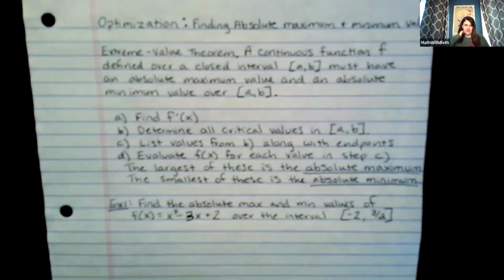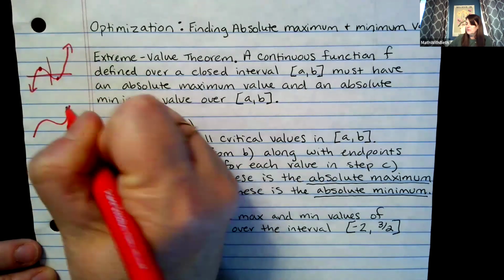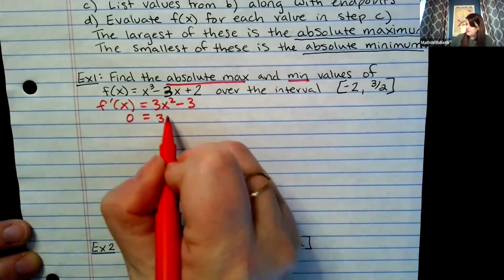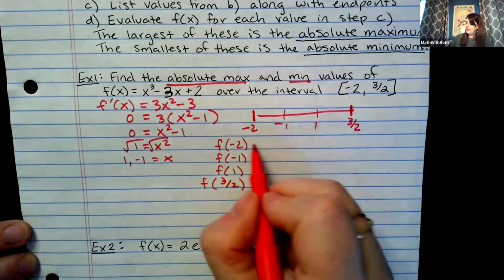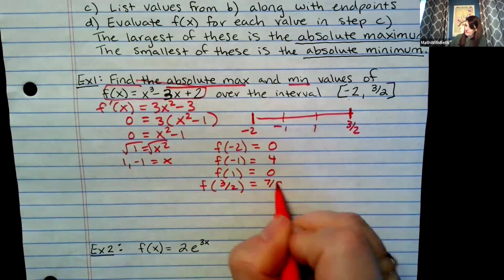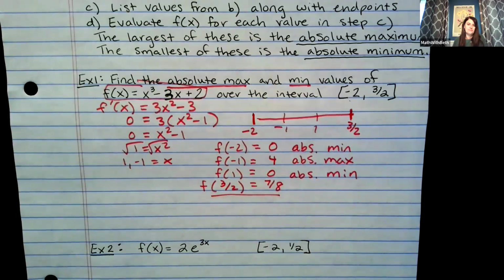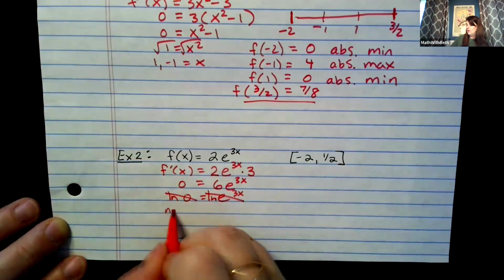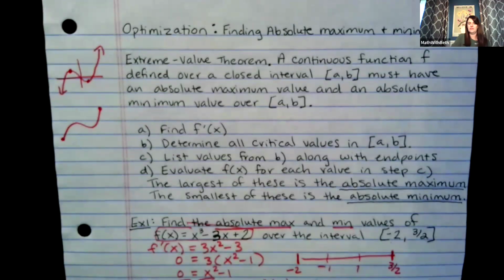Optimization: Finding Absolute max and min values. Extreme-value Theorem. (MTH 261 3.4)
Learn how to use the extreme-value theorem and first derivatives to find the absolute min or max of a closed continuous function.